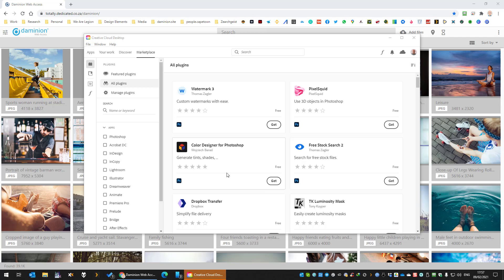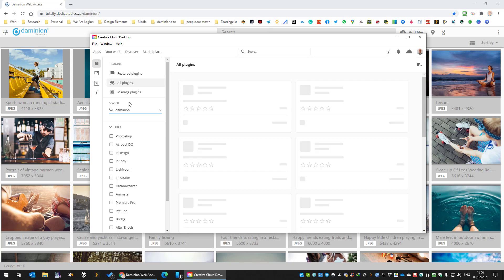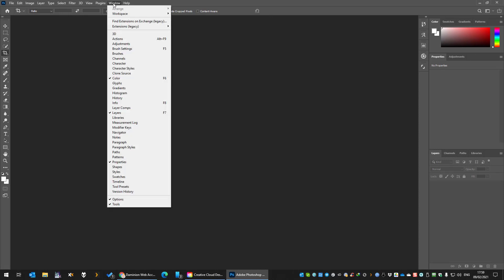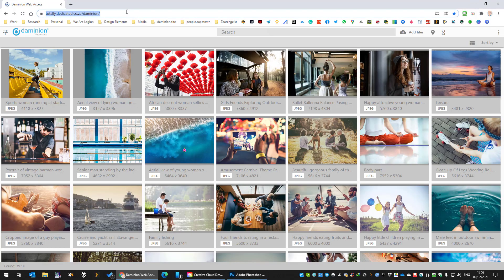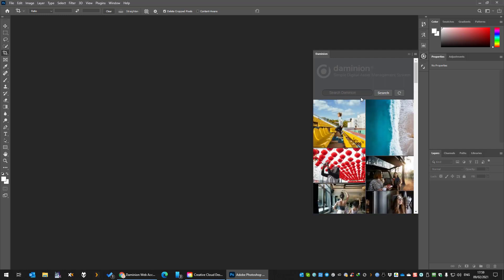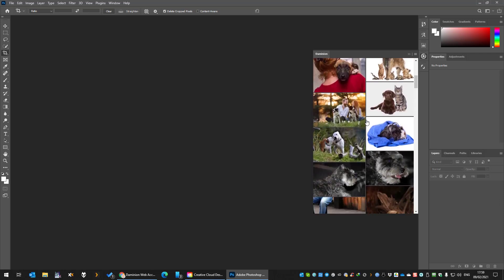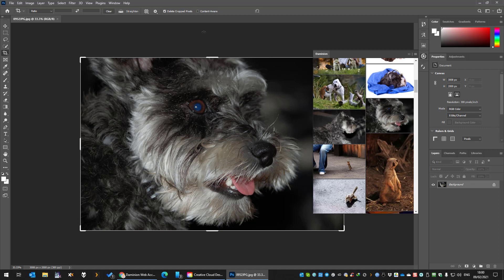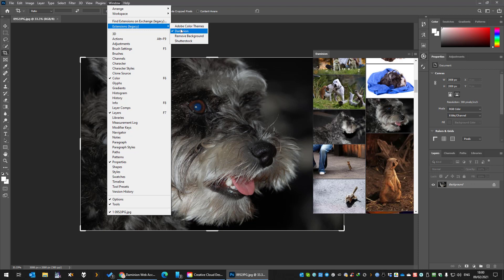Setting up your Adobe CC Panel extension for Daminion Server